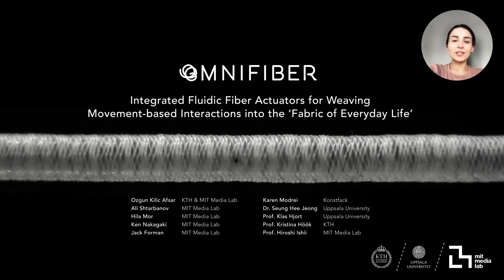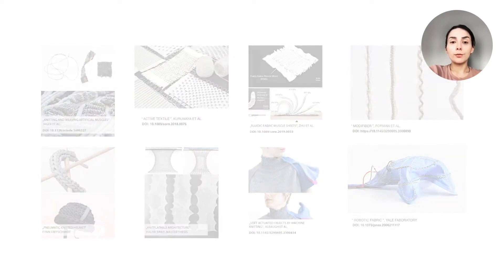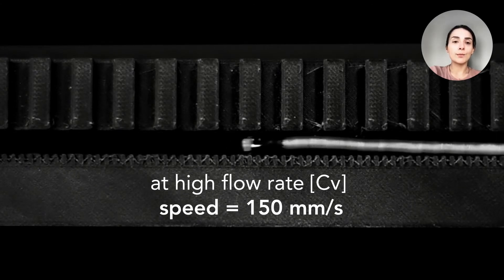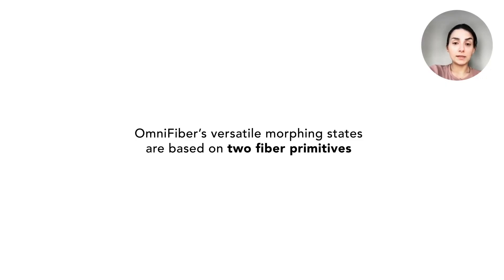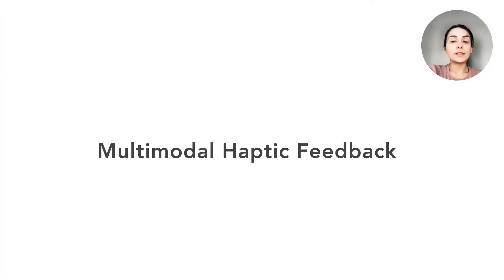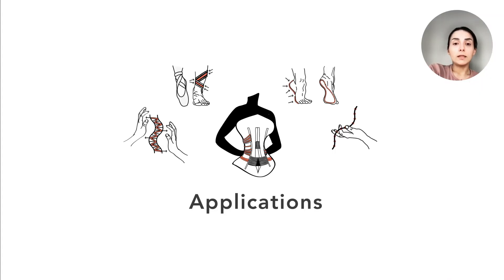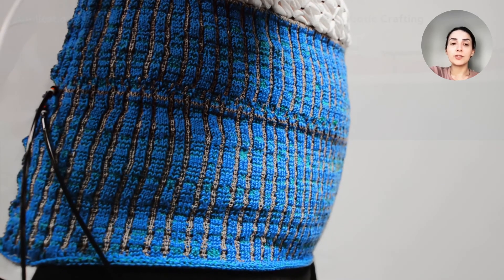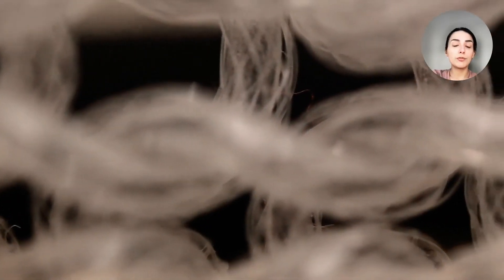OmniFiber: Integrated Fluidic Fiber Actuators for Weaving Movement-based Interactions into the ...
OmniFiber: Integrated Fluidic Fiber Actuators for Weaving Movement-based Interactions into the ‘Fabric of Everyday Life’
Ozgun Kilic Afsar, Ali Shtarbanov, Hila Mor, Ken Nakagaki, Jack Forman, Karen Modrei, Seung Hee Jeong, Klas Hjort, Kristina Höök, Hiroshi Ishii

Session: Fabrics Meet Lasers

Abstract
Fiber -- a primitive yet ubiquitous form of material -- intertwines with our bodies and surroundings, from constructing our fibrous muscles that enable our movement, to forming fabrics that intimately interface with our skin. In soft robotics and advanced materials science research, actuated fibers are gaining interest as thin, flexible materials that can morph in response to external stimuli. In this paper, we build on fluidic artificial muscles research to develop OmniFiber - a soft, line-based material system for designing movement-based interactions. We devised actuated thin (ø 𝑜𝑢𝑡𝑒𝑟 less than 1.8 mm) fluidic fibers with integrated soft sensors that exhibit perceivably strong forces, up to 19 N at 0.5 MPa, and a high speed of linear actuation peaking at 150mm/s. These allow to flexibly weave them into everyday tangible interactions; including on-body haptic devices for embodied learning, synchronized tangible interfaces for remote communication, and robotic crafting for expressivity. The design of such interactive capabilities is supported by OmniFiber’s design space, accessible fabrication pipeline, and a fluidic I/O control system to bring omni-functional fluidic fibers to the HCI toolbox of interactive morphing materials.